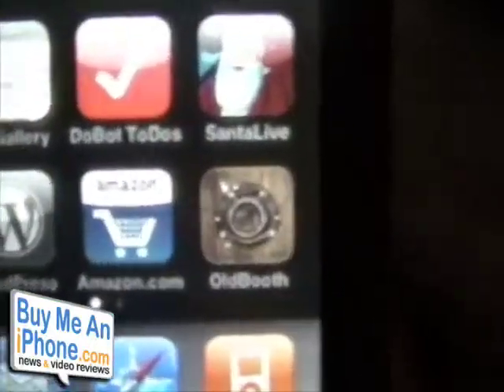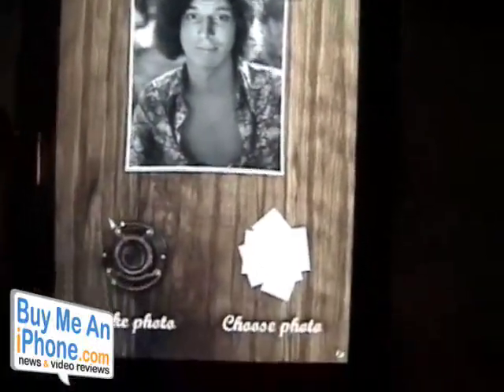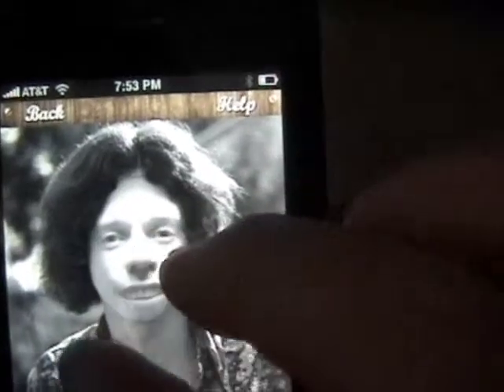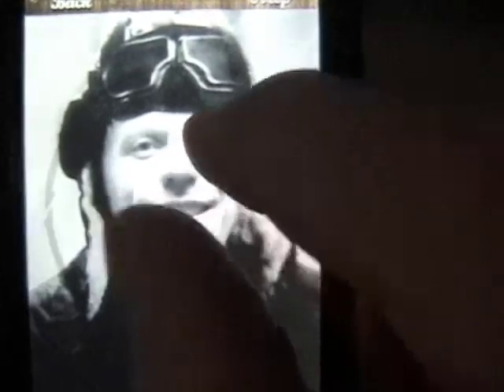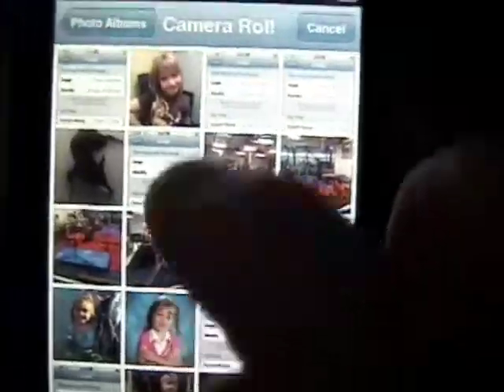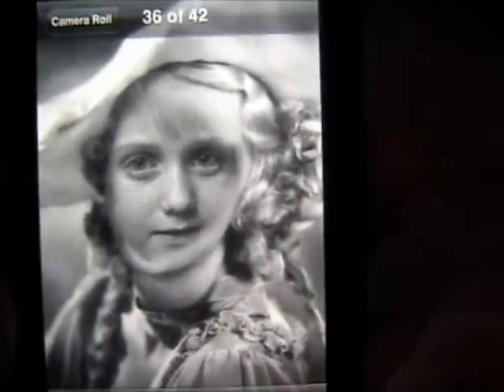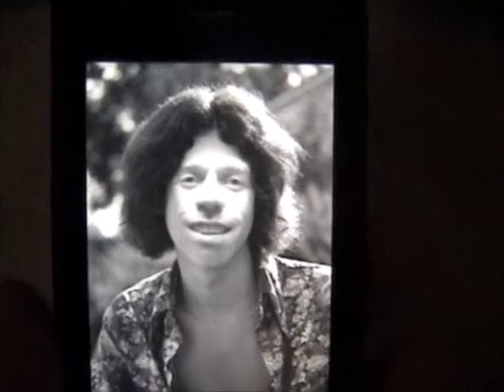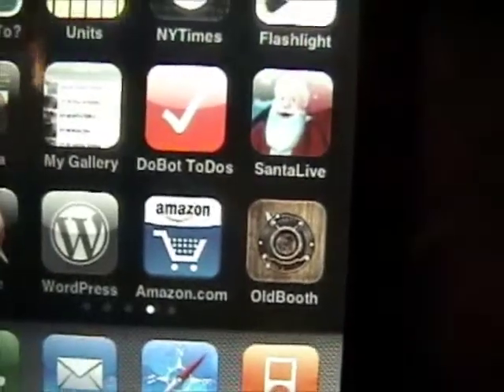App Review: OldBooth by: Luga/2Pixels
Application review of OldBooth by Luga/TwoPixels.
$1.99 in the app store